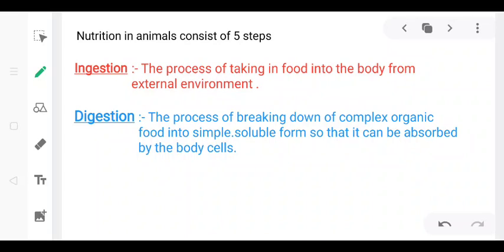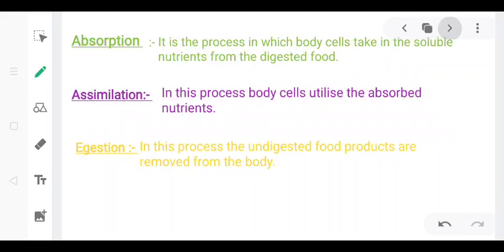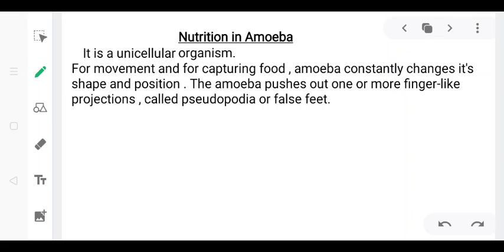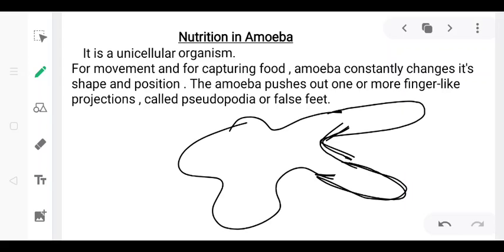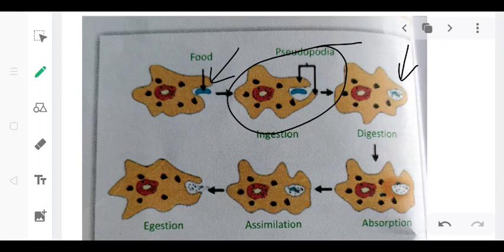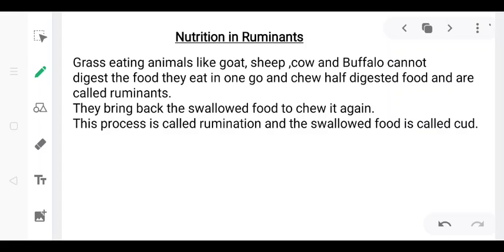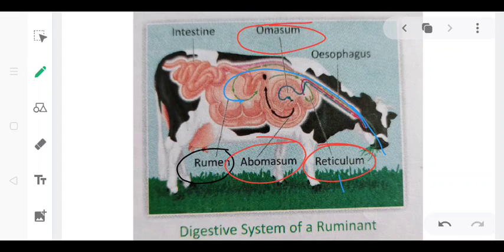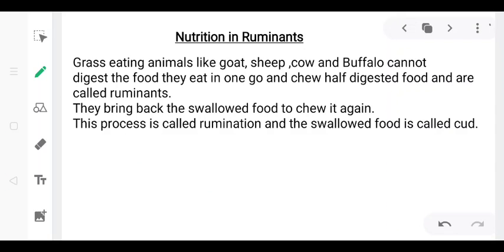CLASS- VII (Science) Chp 2- Nutrition in Animals [Part 1]